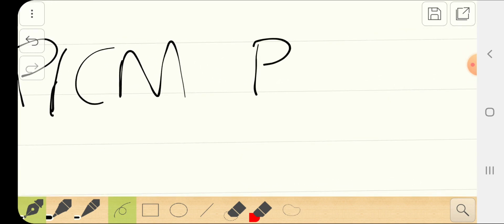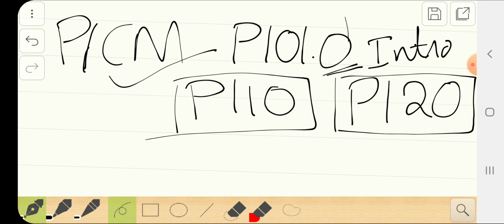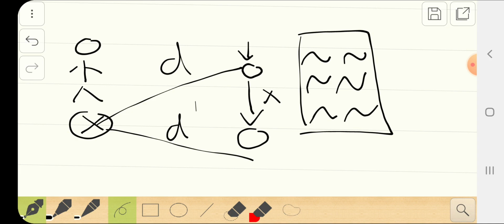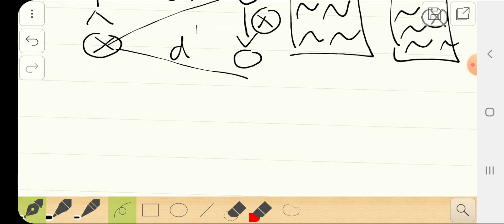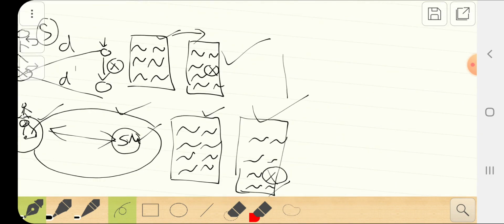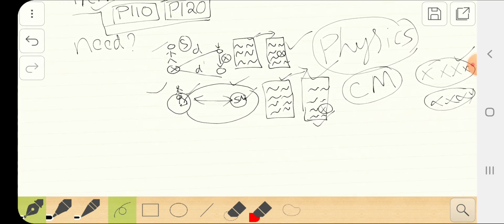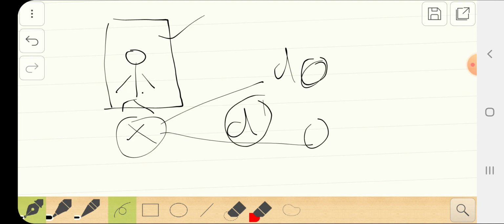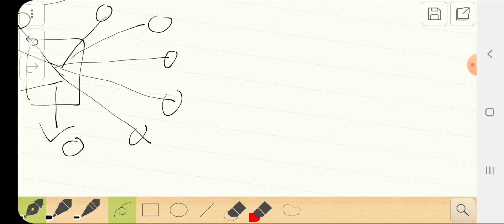P101 0 Classical Mechanics P1 t mecsirnetphysics